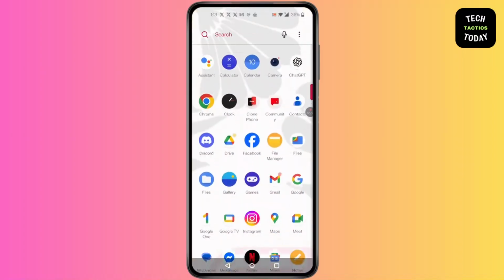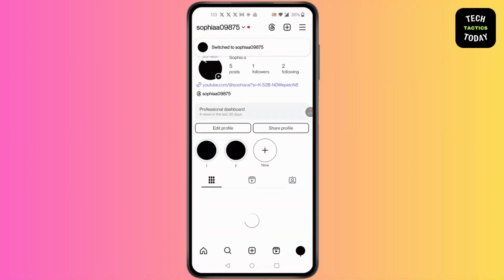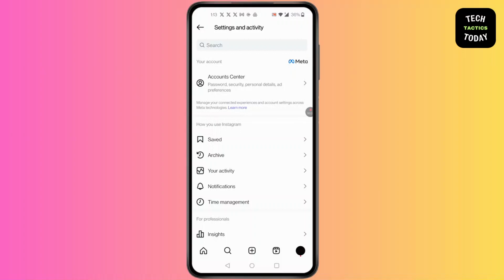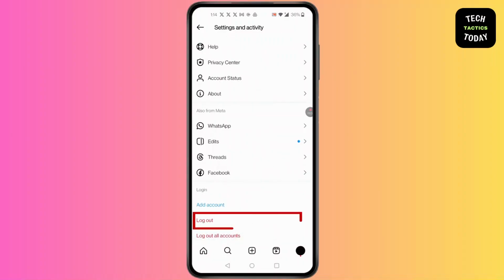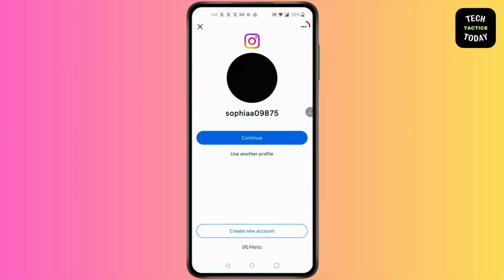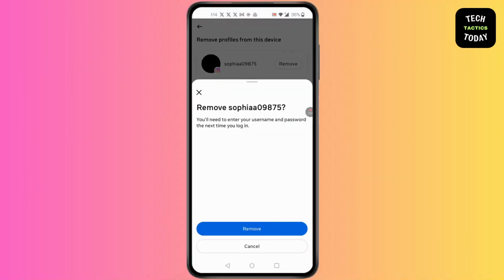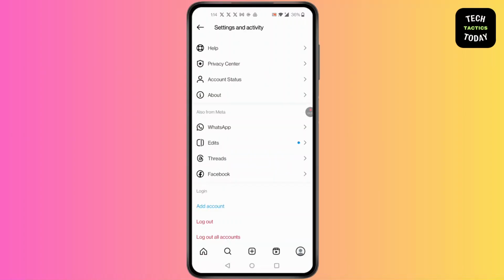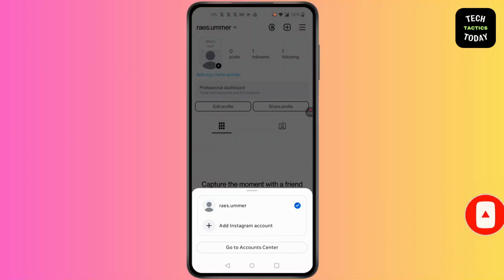Instagram How to Remove Account From List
Welcome to our step-by-step tutorial on "Instagram How to Remove Account From List"! If you've logged into multiple Instagram accounts on the same device and want to clean up the login screen or remove an old account from the list, this video is for you. We'll guide you through how to remove Instagram accounts from the login screen, whether you're using Android or iOS. This quick fix will help you declutter your Instagram login page and enhance your account security.

What you'll learn:

How to remove saved Instagram accounts from login screen

How to delete Instagram account from list without deleting the actual account

How to log out of one Instagram account without affecting others

How to remove remembered Instagram accounts

How to clear Instagram login information from app

Can you remove an Instagram account from the login page permanently?

What to do if the remove option doesn’t show up?